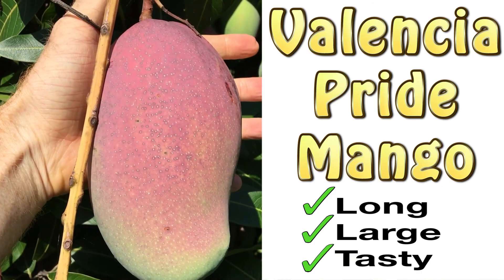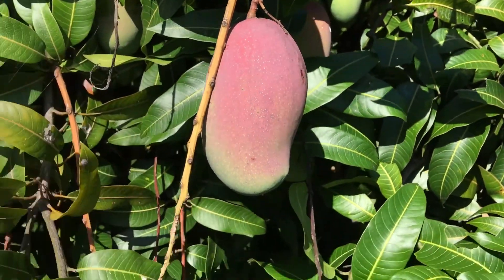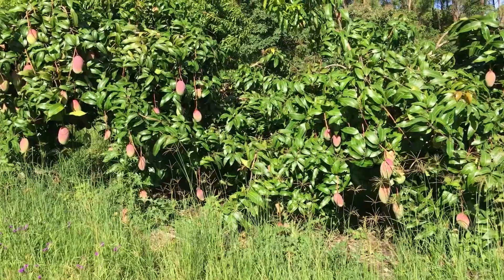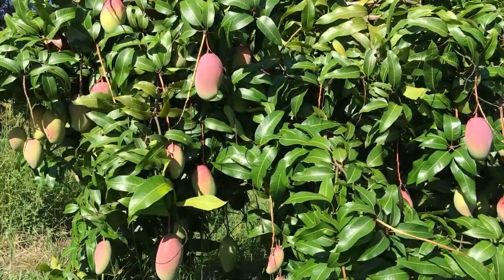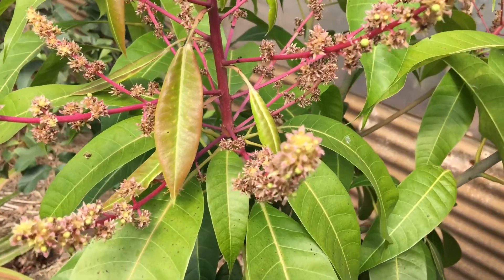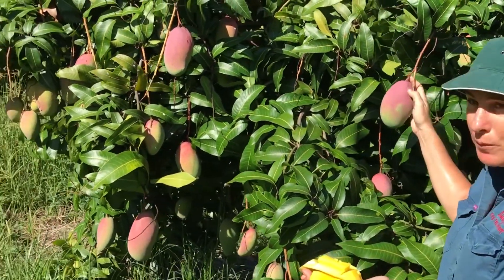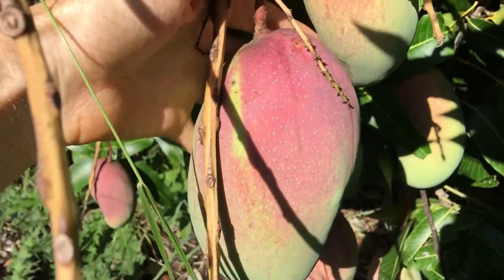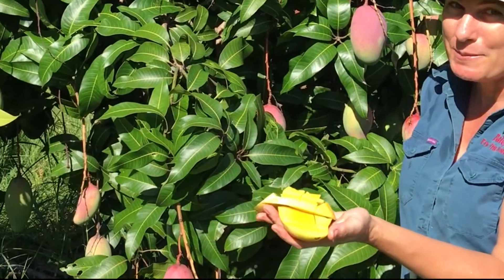Valencia Pride Mango Fruit Tree Grafted - Long, Large & Tasty Mangos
These large and long mangoes are the Valencia Pride Mangoes. This year we have got a large crop and this shows just how good the crop can be. These Mangoes have an excellent flavour and colour of the fruit. The flesh to seed ratio is also exceptional.

Valencia Pride Mango Fruit Trees are for sale at Daleys Fruit Tree Nursery you can buy Valencia Pride Mangoes here:

The video at the end is the: Panama Berry Fruit Tree